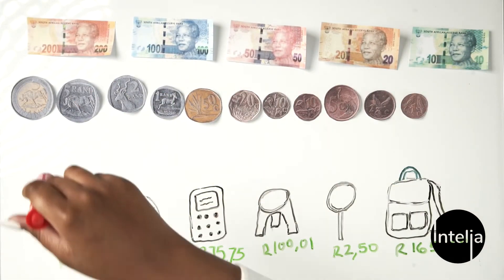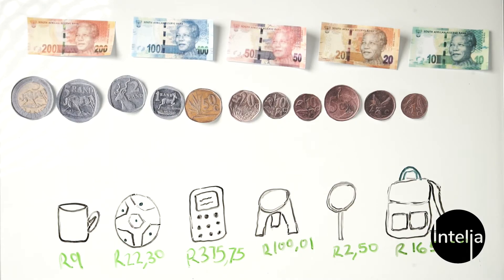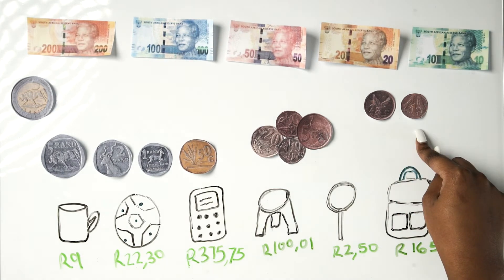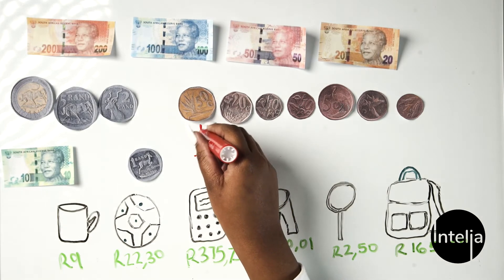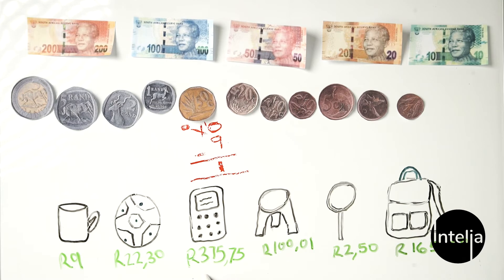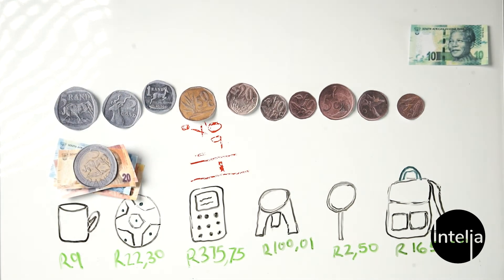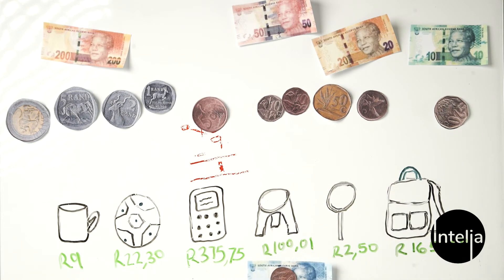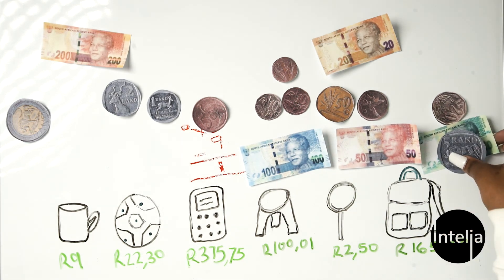Maths Grade 5 | Money | Lesson 1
Help learners develop real-world maths skills with confidence! 💰➕
This is Lesson 1 in our CAPS-aligned Money series for Grade 5 – designed to strengthen learners’ understanding of money concepts, calculations, and financial decision-making.

✅ In this lesson, learners will:
• Recognise different South African coins and notes
• Add and subtract money values
• Solve real-life money problems involving buying and change

🎓 Perfect for:
Grade 5 learners, Maths teachers, parents, and financial literacy support at school or home.

📌 Don’t forget to:
📝 Share with fellow learners and educators